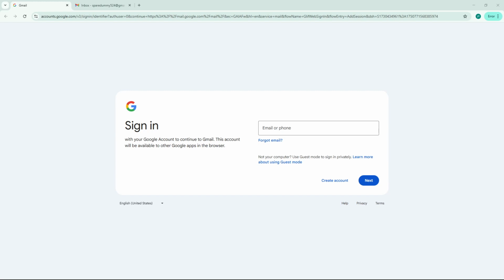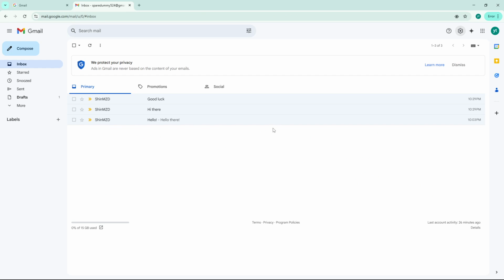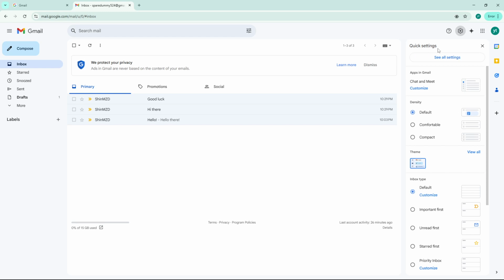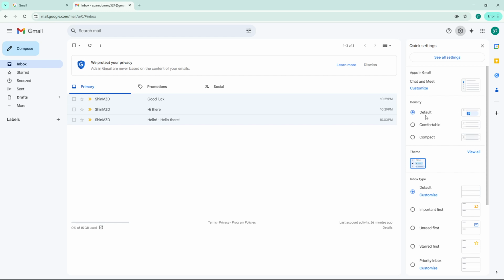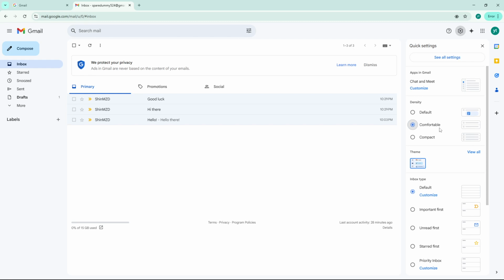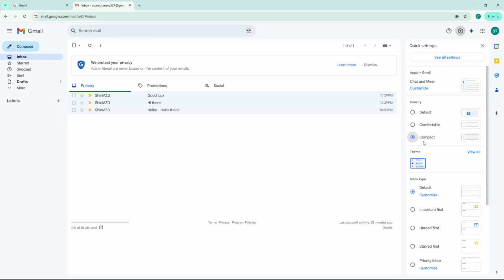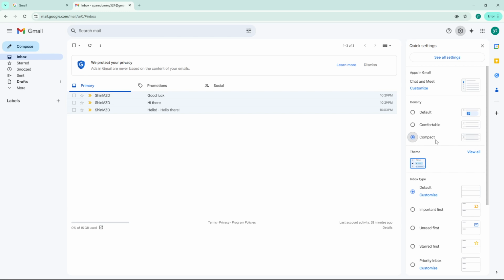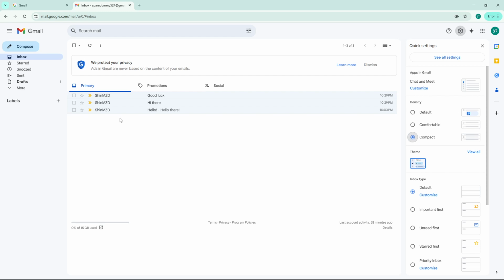How to Change the Text Density and Spacing in Gmail [2025 Easy Guide]